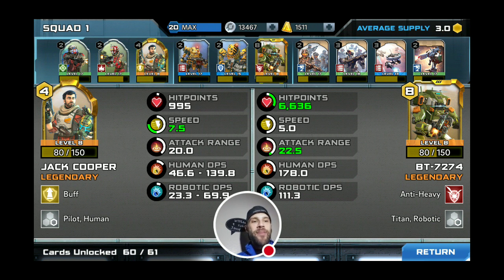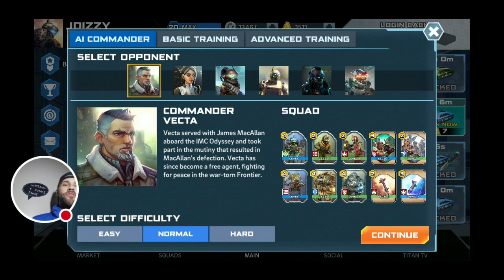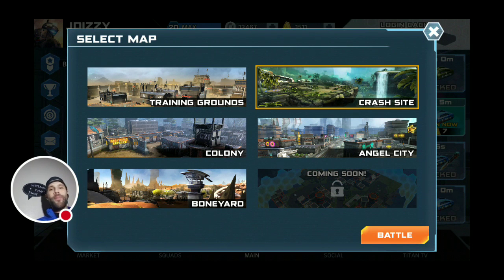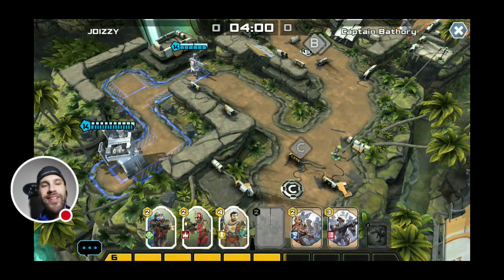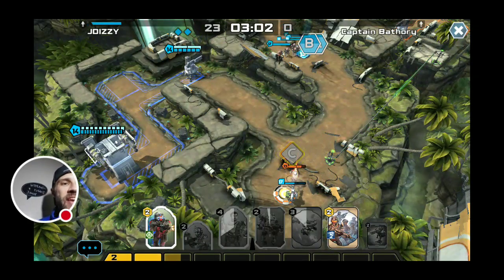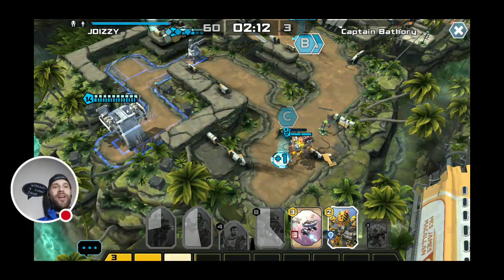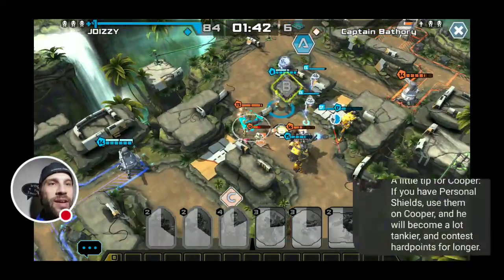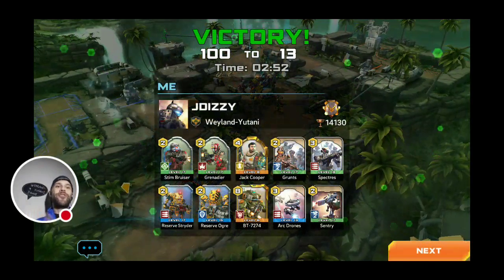10 Minutes with DIZZ (S 2 Ep 02)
In this episode, top ranked Titanfall: Assault player, JDIZZY, discusses the map Crash Site.